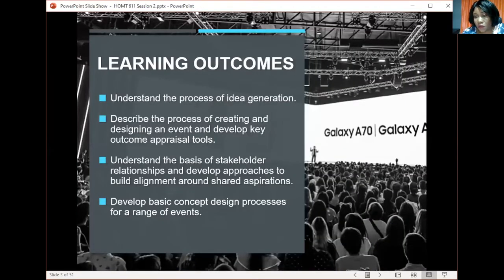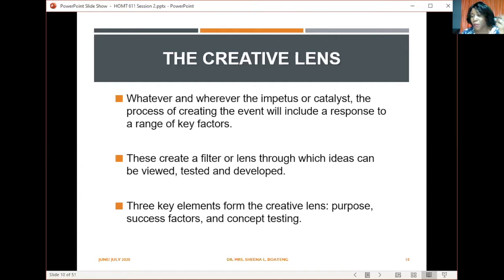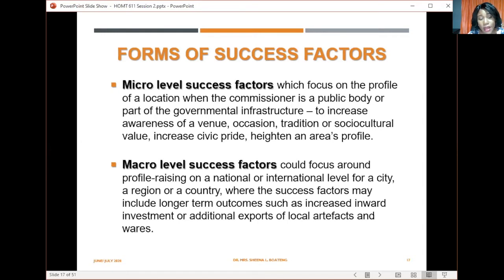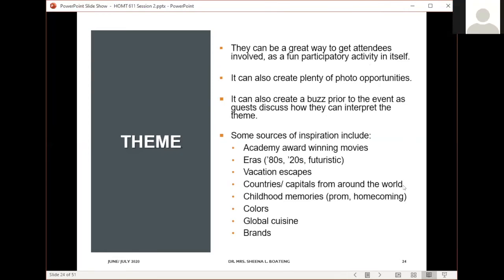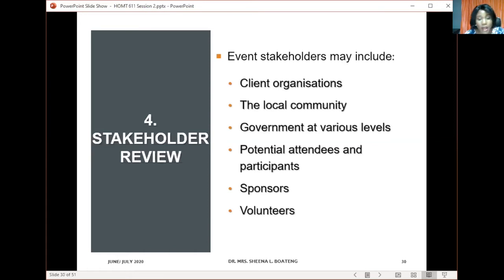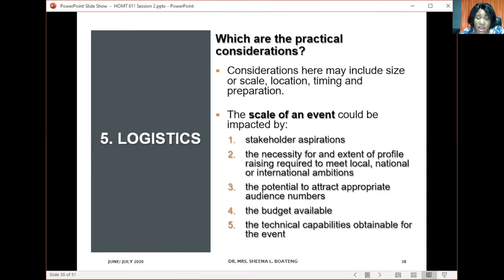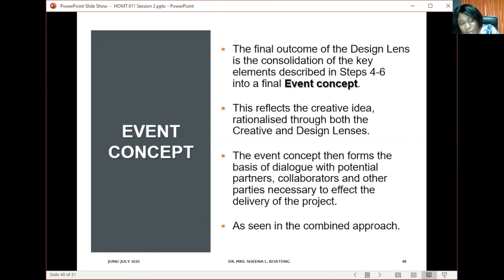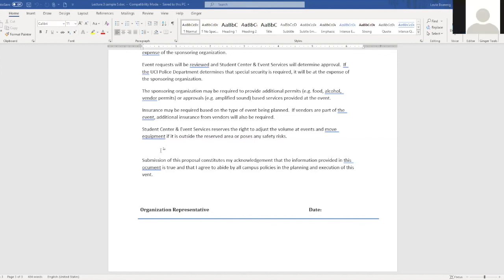SLB Events Management Session 2 - Creating and Designing Events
This session discusses creating and designing events. The session is taught by Dr. Sheena Lovia Boateng, University of Ghana Business School.